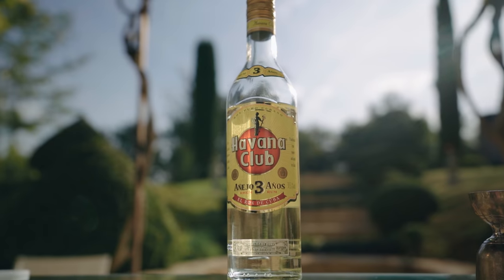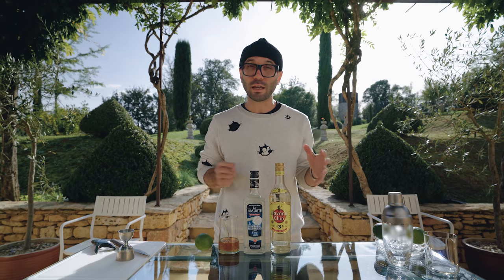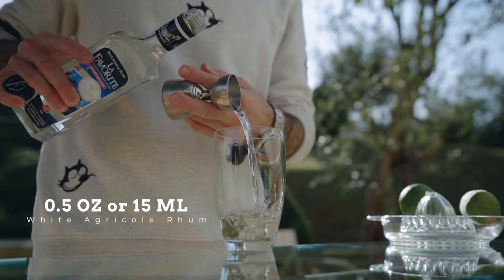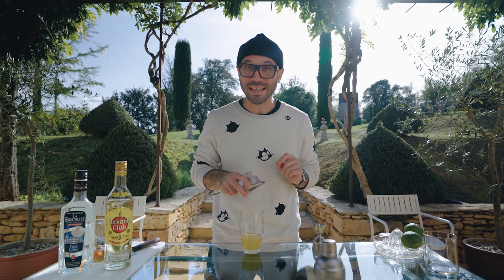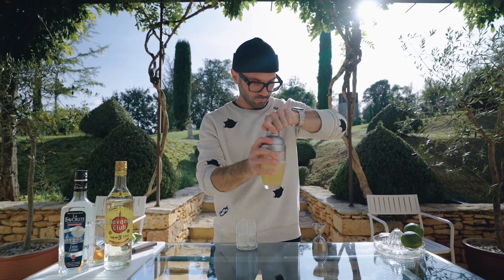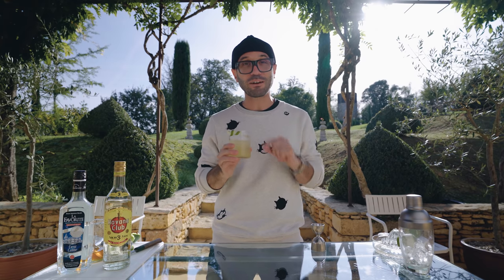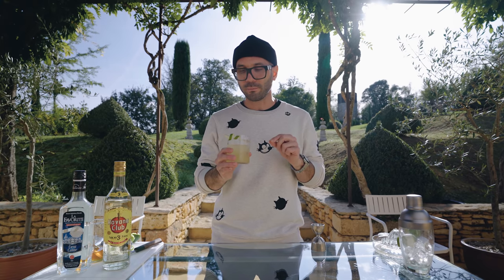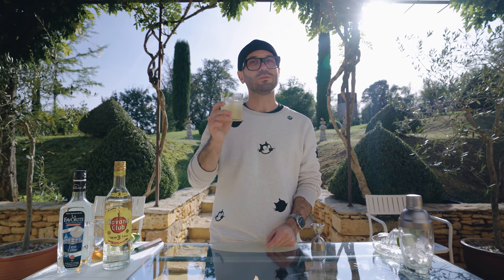The Original Cuban Cocktail - How to make a Canchanchara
9 OZ TUMBLERS
9 OZ BLK TUMBLERS

TIKI MUGS
DARTH VADER

How to make a Canchanchara cocktail
Classic cocktail recipe
2 oz Cuban Aguardiente
0.75 oz Honey syrup
0.5 oz Key Lime juice

How I make a Canchanchara whithout Aguardiente
1.5 oz Havana Club 3 Years old
0.5 oz La Favorite Agricole rhum
0.75 oz 3:1 Honey syrup
0.5 oz Lime juice

We got you covered for how to make the best cocktails drink, rum cocktails easy to make and easy cocktail recipes to make at home.